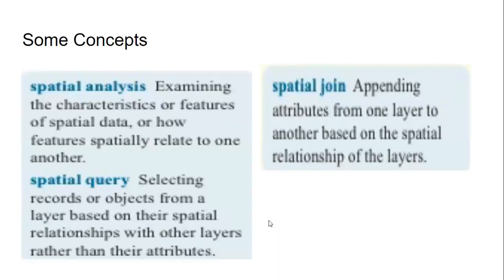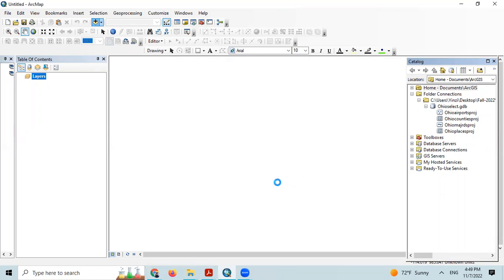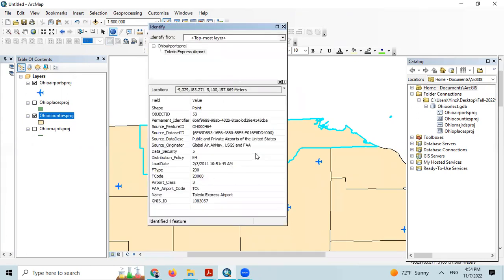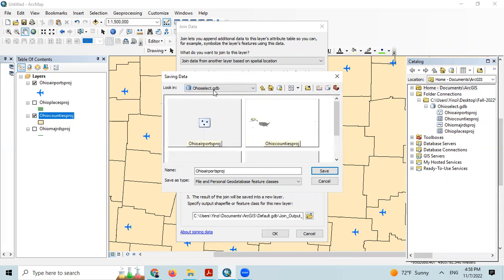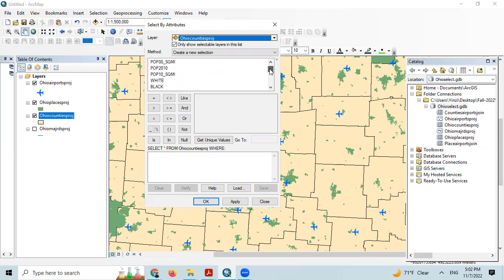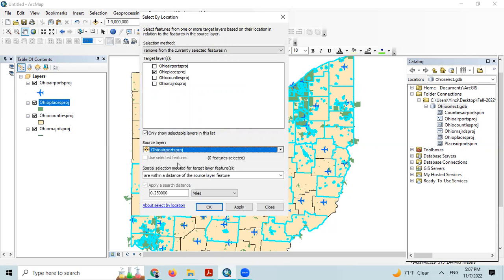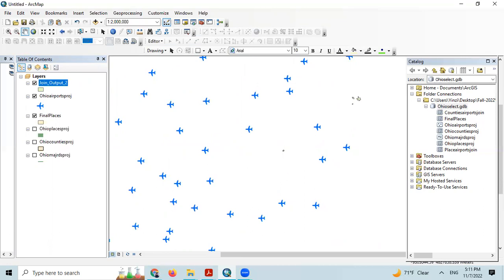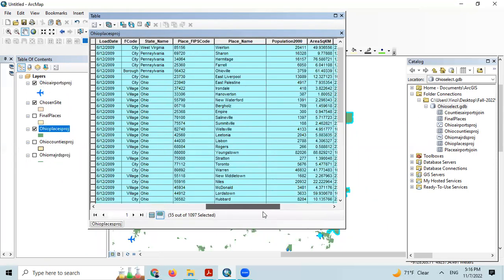Lab 06 - How to Perform Spatial Analysis in ArcGIS